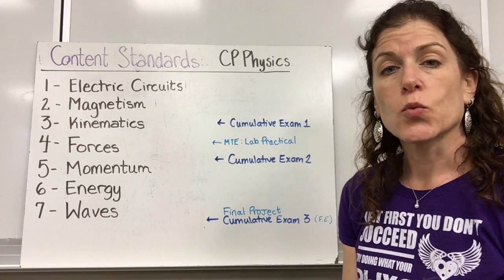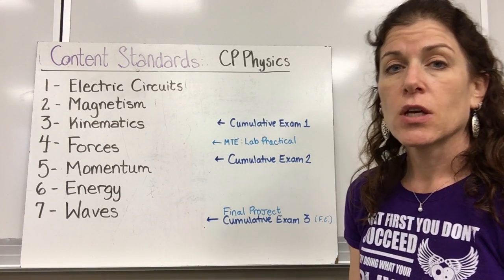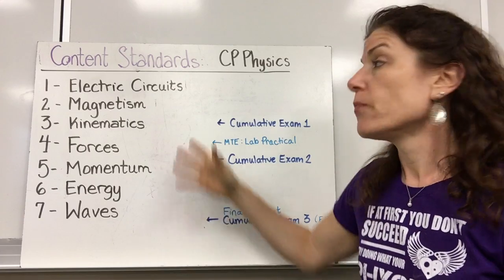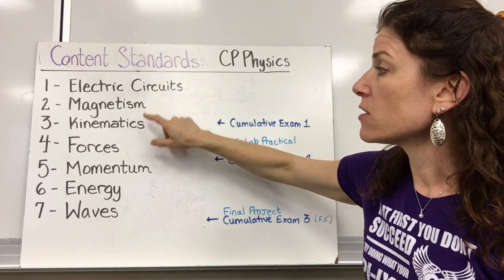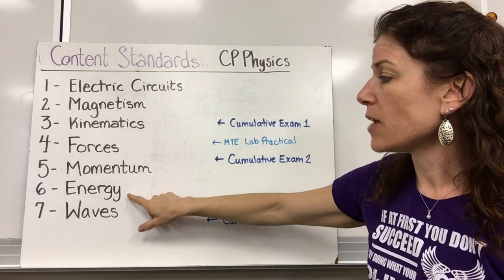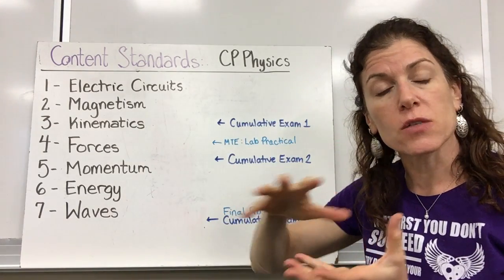Content Standards for CP Physics